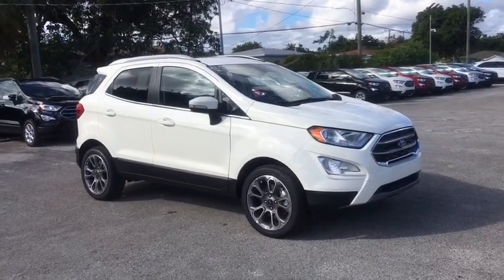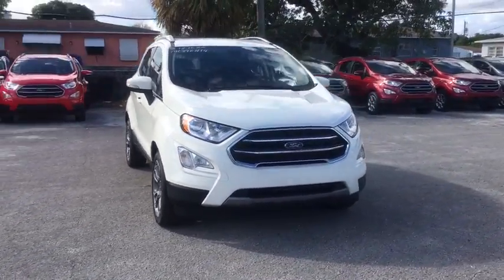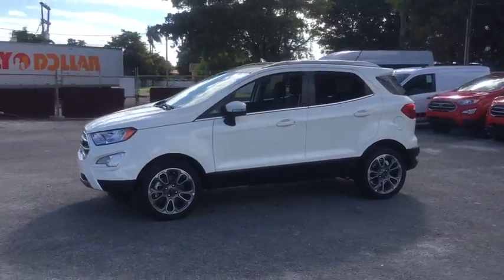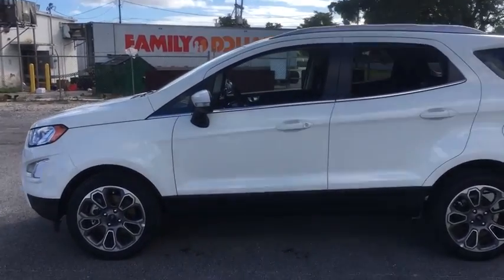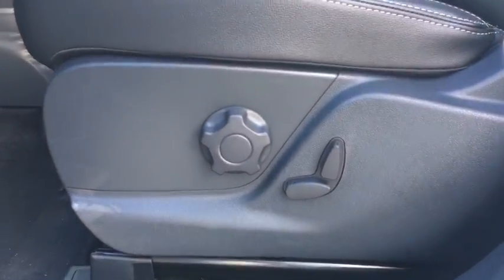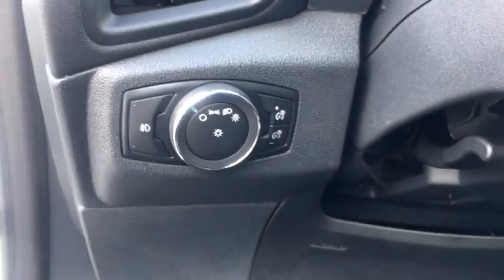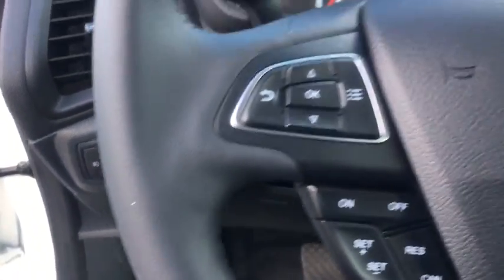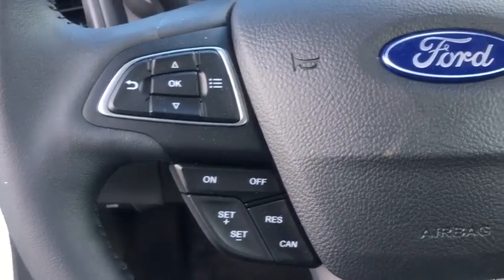2021 Ford EcoSport Miami, Kendall, Miami Gardens, North Miami Hialeah FL MC396414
Diamond White New 2021 Ford EcoSport available in Miami, Florida at Metro Ford Miami. Servicing the Kendall, Miami Gardens, North Miami, Hialeah, FL area.

***LOWEST PRICES EVERYDAY AT METRO FORD MIAMI***brbrRecent Arrival!